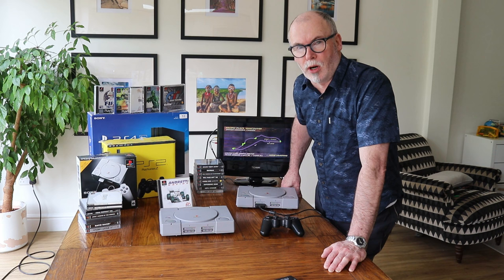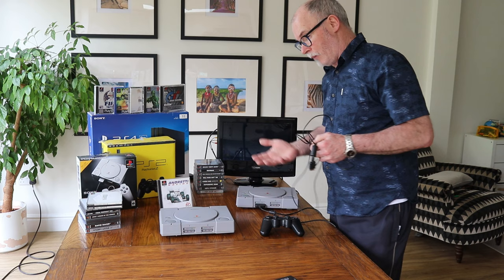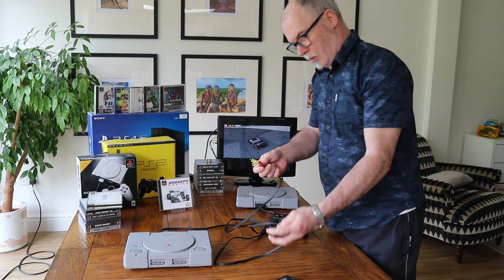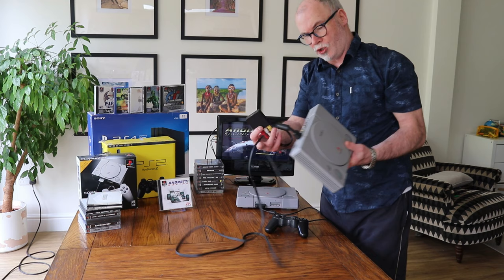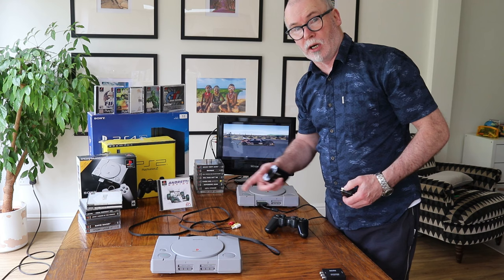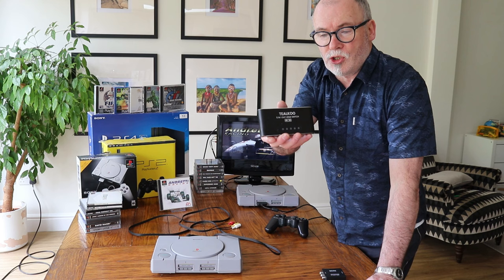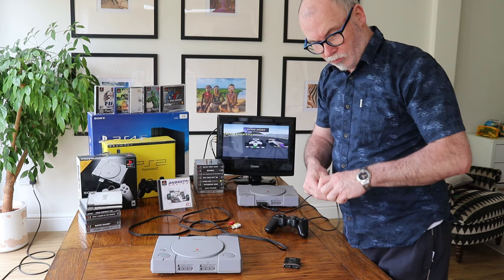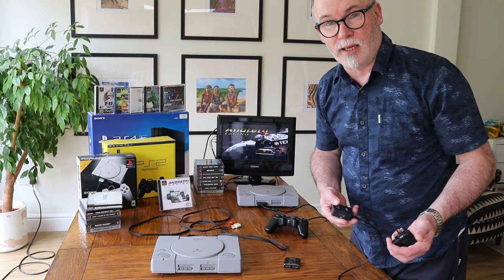3 Ways To Connect PlayStation 1 PS1 To a Modern TV Smart TV How To Connect Playstation 1 To TV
3 Ways To Connect PlayStation 1 PS1 To a Modern TV  Smart TV How To Connect Playstation 1 To TV  / In this video we show you how to connect a playstation 1 ps1 to a modern smart tv using an av adapter, a skart convertor and a hdmi adaptor. It really is easy to setup a playstation one with any type of modern or smart tv.

The PlayStation[a] (abbreviated as PS, commonly known as the PS1/PS one or its codename PSX) is a home video game console developed and marketed by Sony Computer Entertainment. It was released in Japan on 3 December 1994, in North America on 9 September 1995, in Europe on 29 September 1995, and in Australia on 15 November 1995. As a fifth-generation console, the PlayStation primarily competed with the Nintendo 64 and the Sega Saturn.

Sony began developing the PlayStation after a failed venture with Nintendo to create a CD-ROM peripheral for the Super Nintendo Entertainment System in the early 1990s. The console was primarily designed by Ken Kutaragi and Sony Computer Entertainment in Japan, while additional development was outsourced in the United Kingdom. An emphasis on 3D polygon graphics was placed at the forefront of the console's design. PlayStation game production was designed to be streamlined and inclusive, enticing the support of many third-party developers.

Look out for this particular PlayStation One PS1  in our Ebay Store: